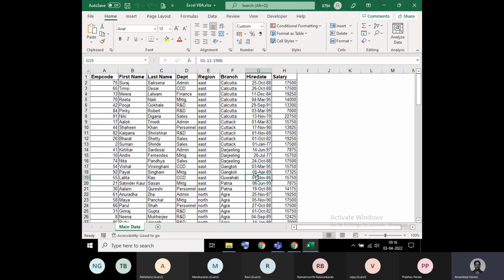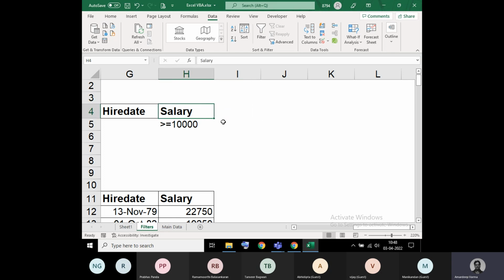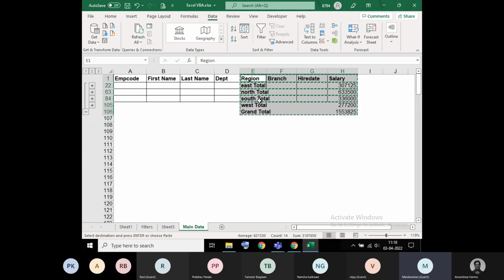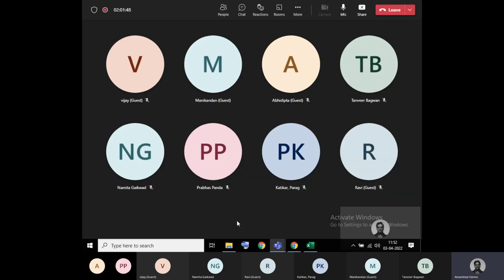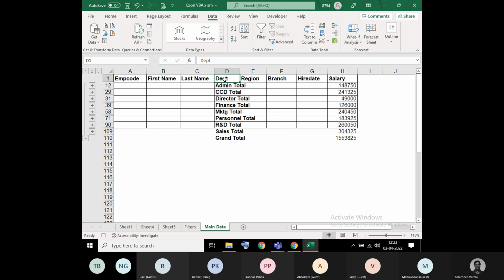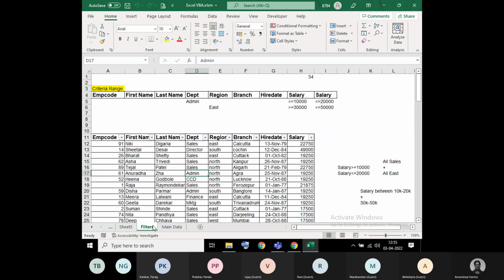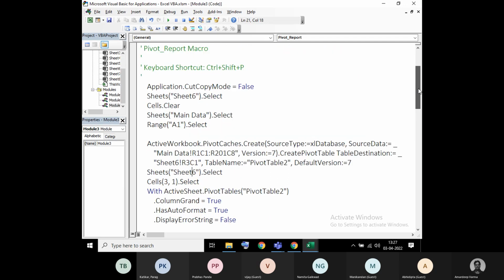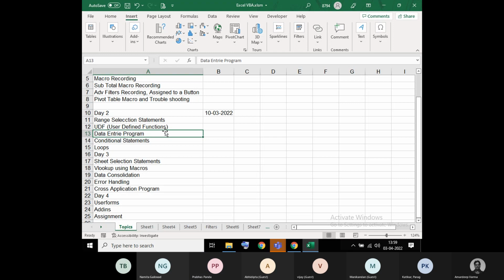MS Excel VBA and Macro Training Day 1 03APRIL2022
Microsoft Excel VBA and Macro Training . This is the Session 1 Recording.